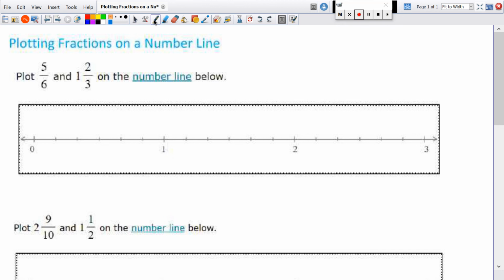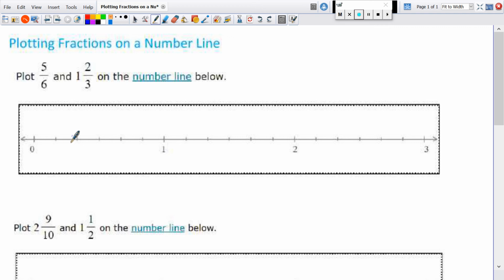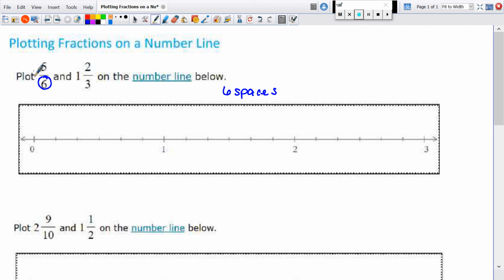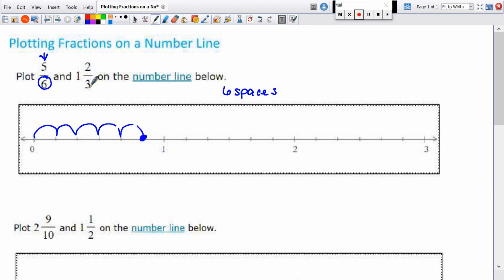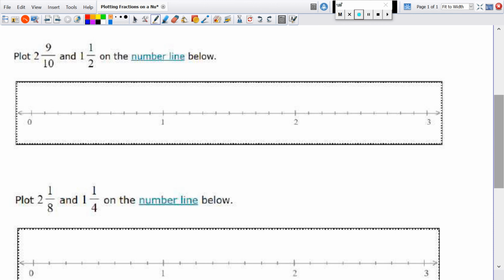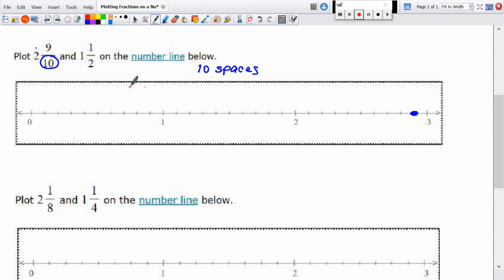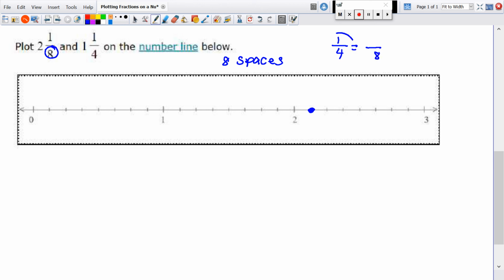Plotting Fractions on a Number Line